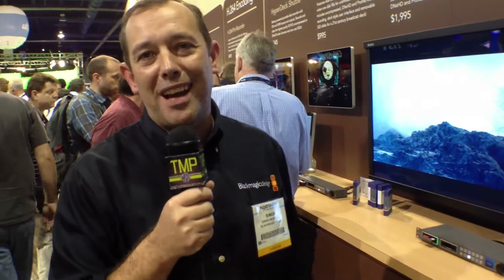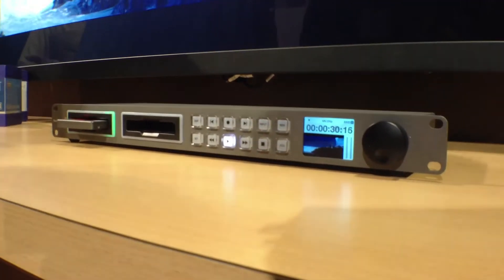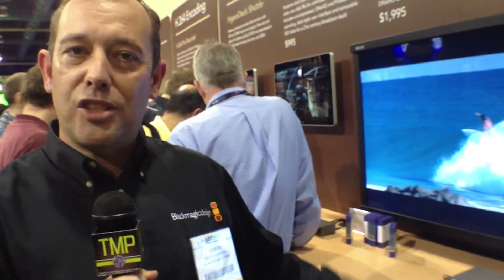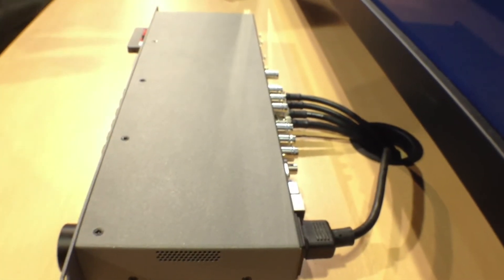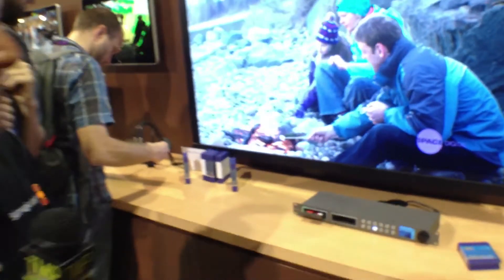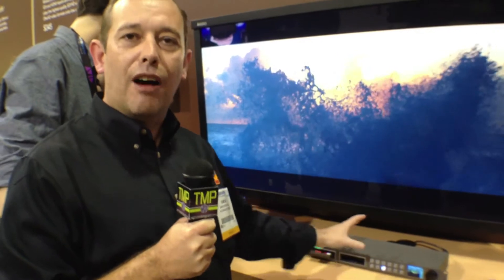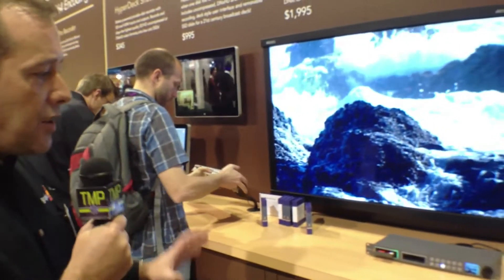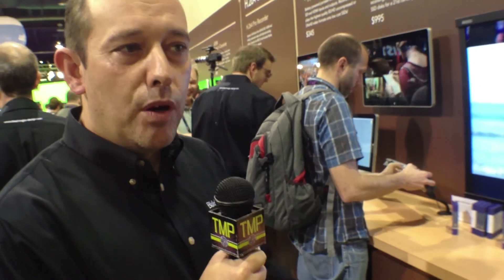BlackMagic Design at NAB 2012 : Hyperdeck Studio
Welcome to the new era of solid state recording. With this offering BlackMagic Design redefines the concept of a Tape/Studio Deck. With instant recording, cueing and playback, tape as we know it might finally be put to rest.